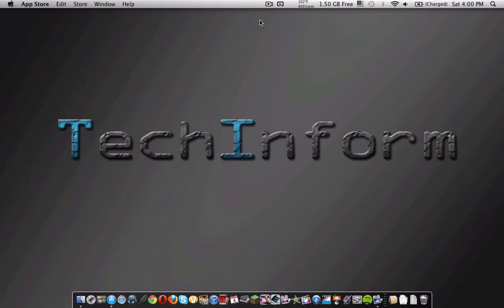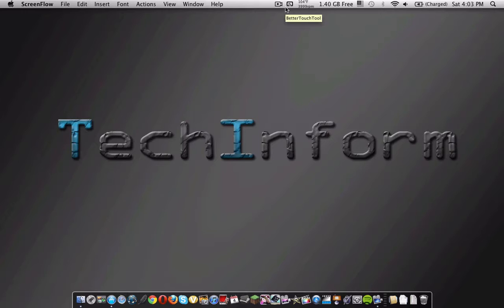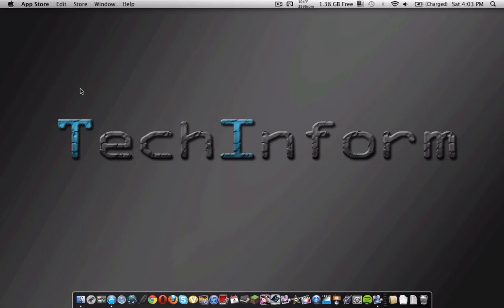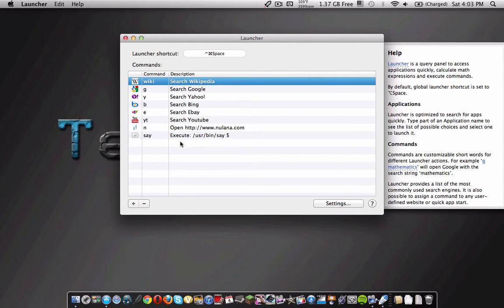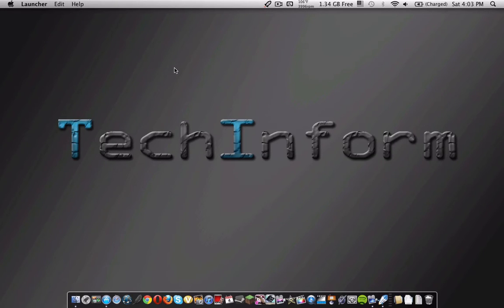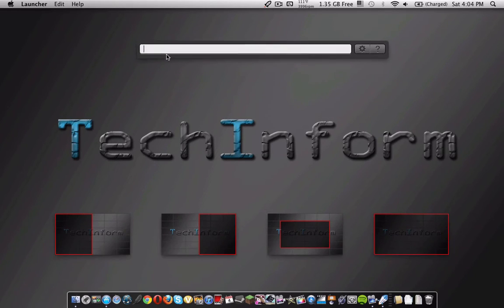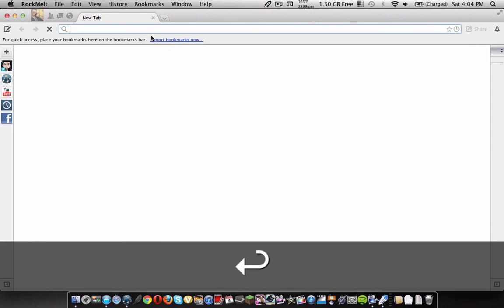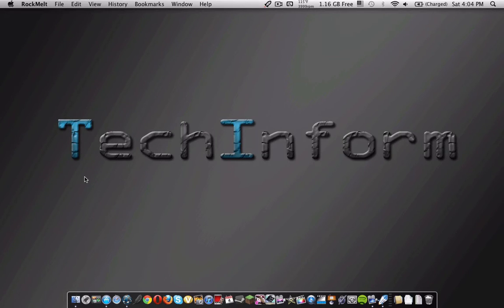How to Open Apps Faster on a Mac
Launcher (in the Mac App Store) will help you open up apps faster on your mac!